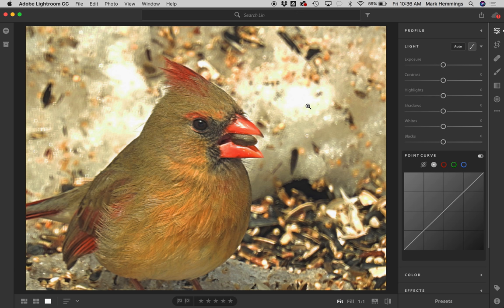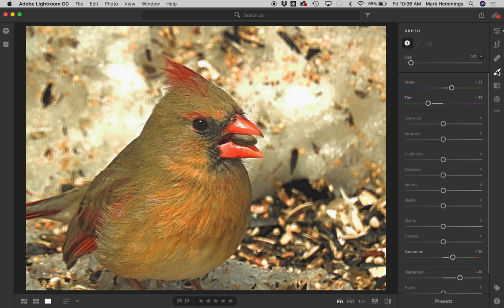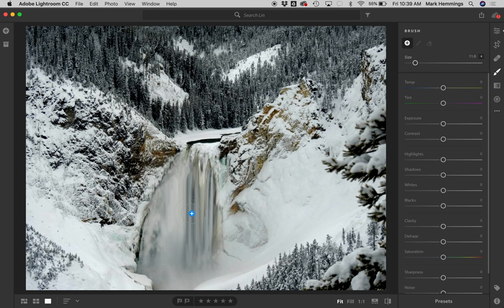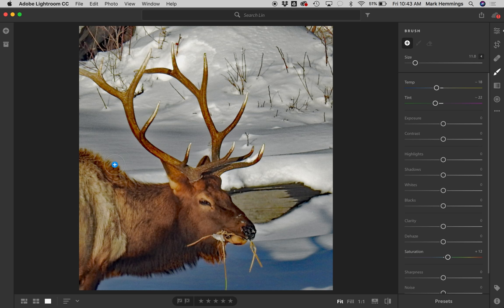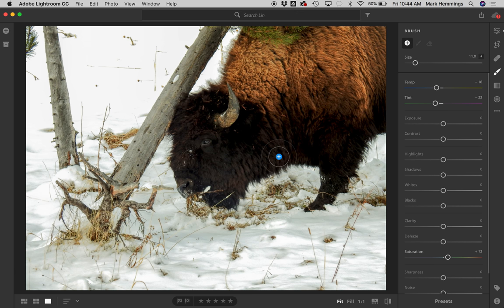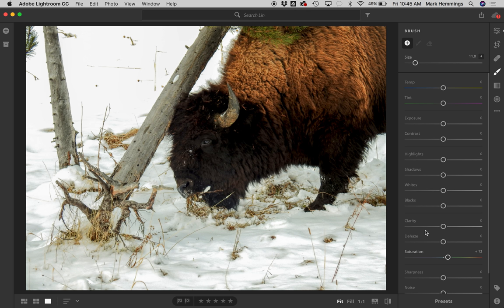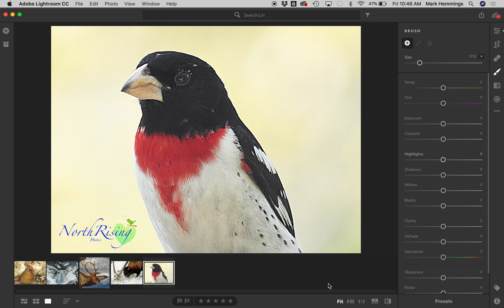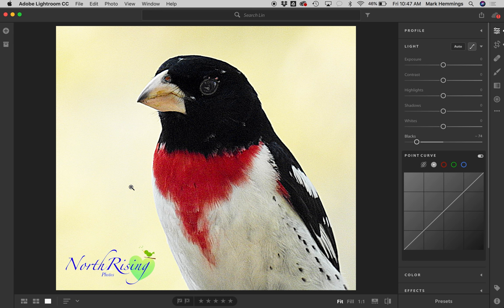LEARN PHOTOGRAPHY WITH PORTFOLIO REVIEWS #21: LIN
Nice work on your photos Lin, hope you enjoy this portfolio review!

To help you with your photography I will be uploading photo portfolio reviews each day for this week. I hope you get a lot out of these photo reviews to help you master the art of photography!

If you would like a review of your photos, please go and sign up. I am offering a discounted price this summer for this service. you may want to sign up for my free weekly photography lessons. I give out discounts to subscribers for teaching options such as these portfolio reviews. I'm looking forward to talking about your photographs :)